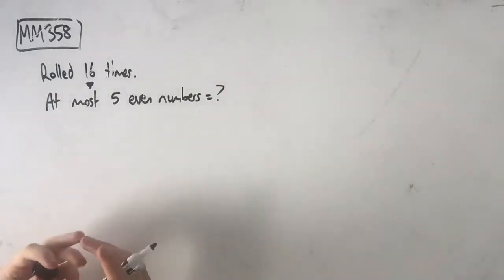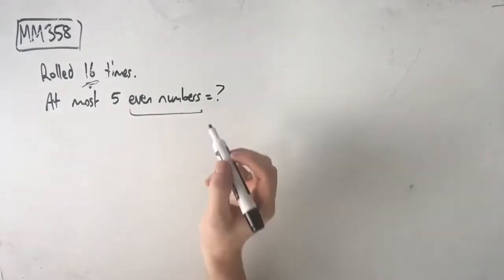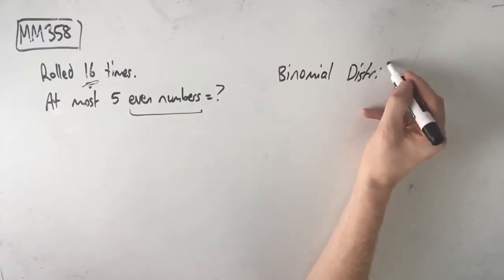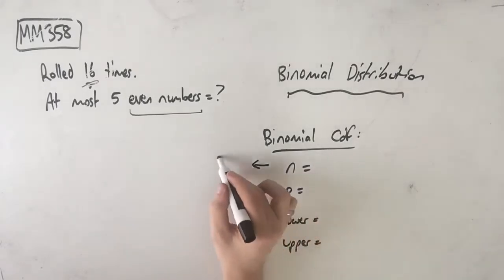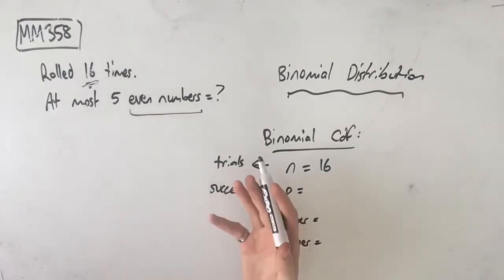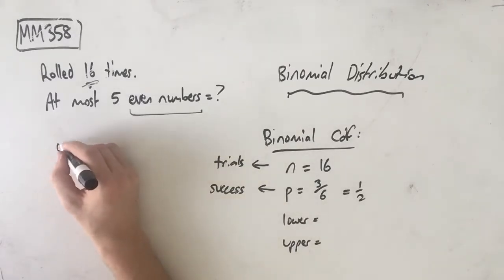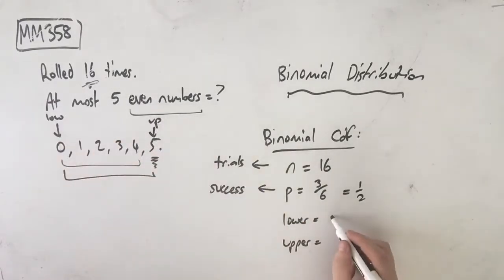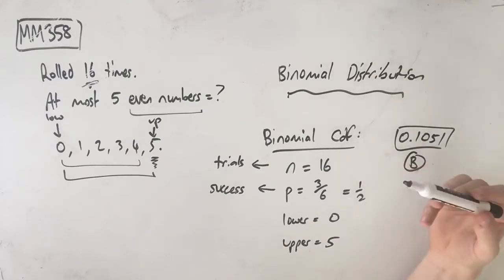MM358 Maths Methods Fortify Study Guide - "How to use Binomial CDF in CAS"